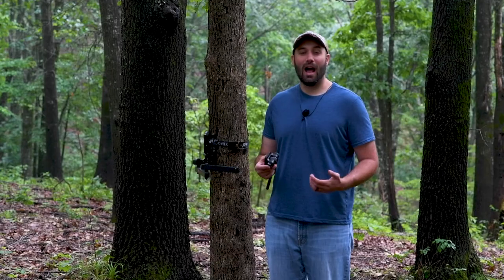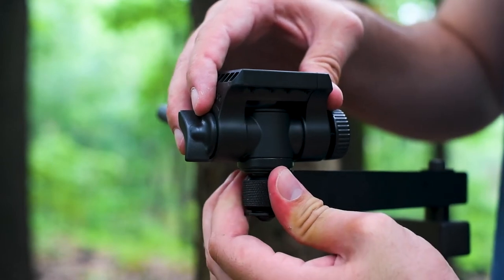The Super Compact, Budget Camera Arm From Fourth Arrow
The new Baton makes filming with a small camera or cell phone a breeze. Daniel with the Grant Woods team talks about how he started filming his hunts and how the Baton is the perfect arm for the beginner filmer.